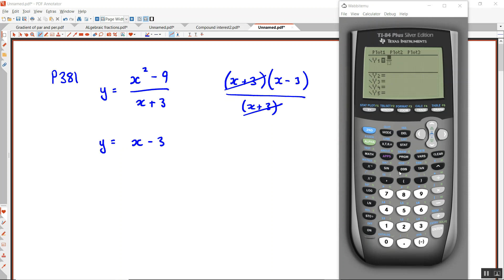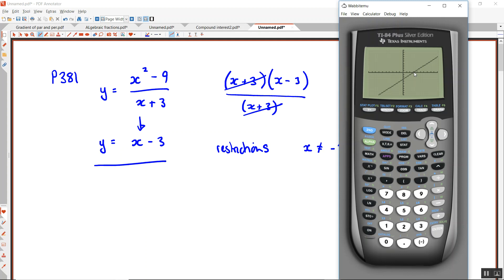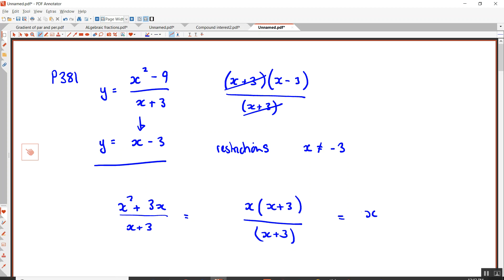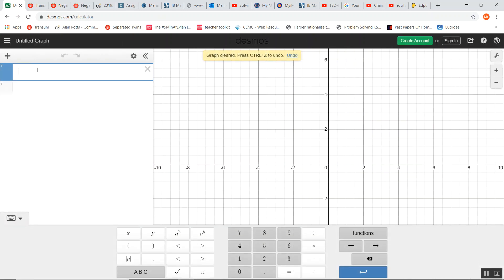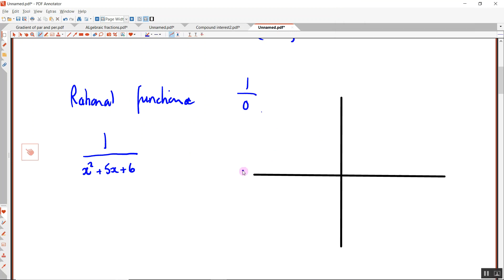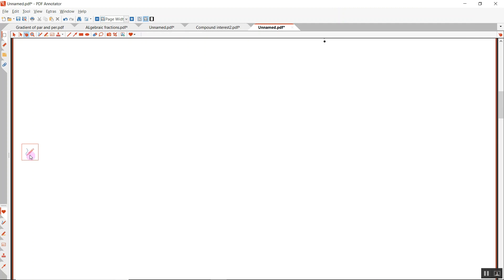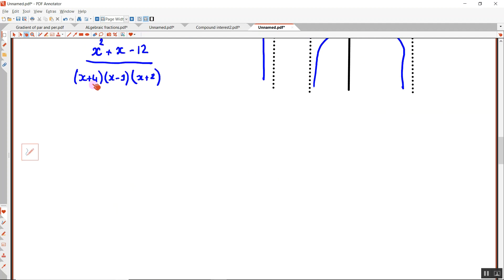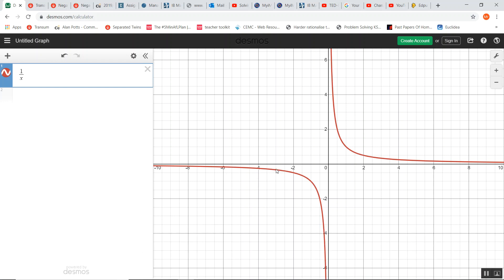M5 Using technology to indentify restrictions in Rational Expressions